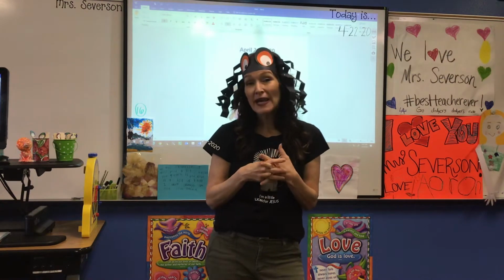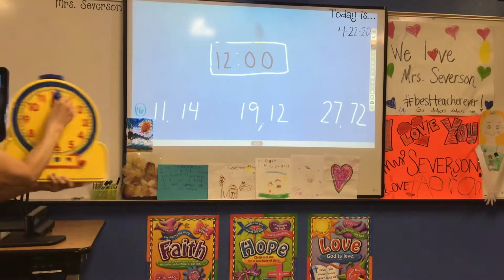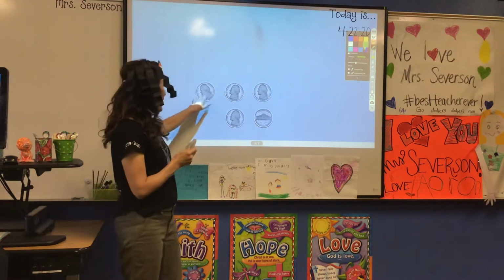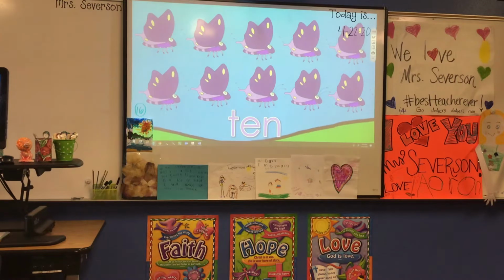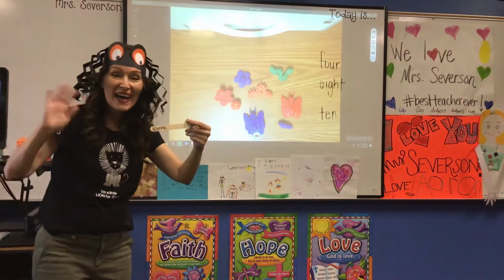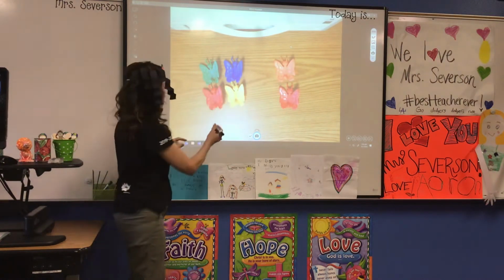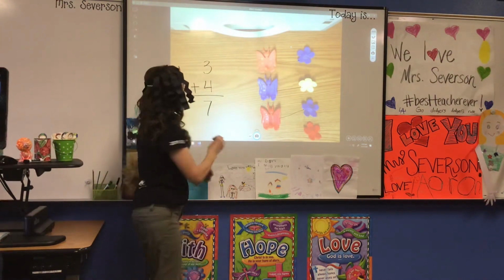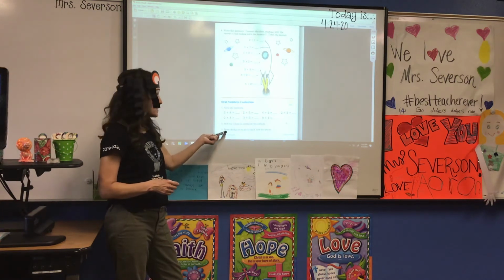April 24th-Math-Mrs. Severson